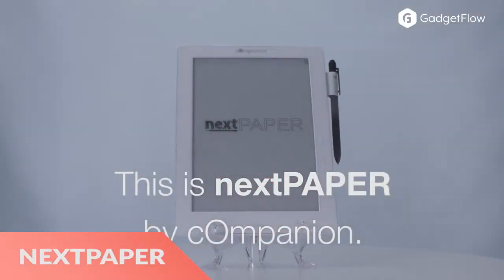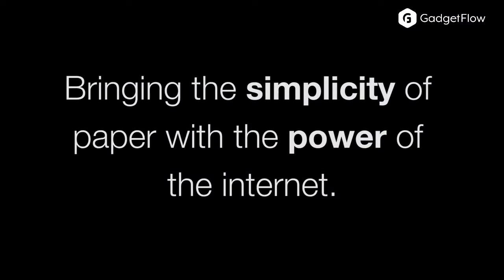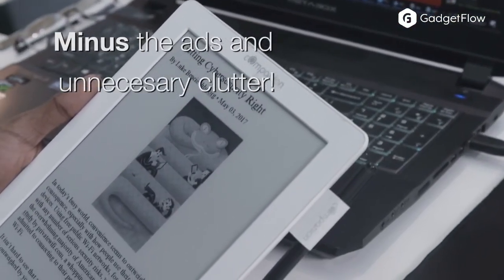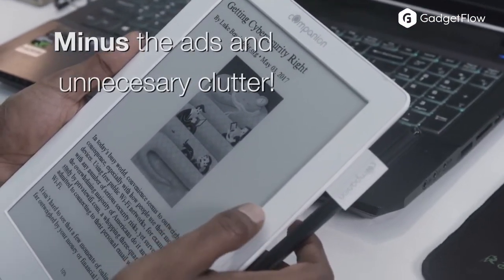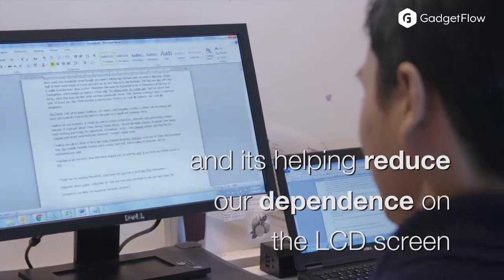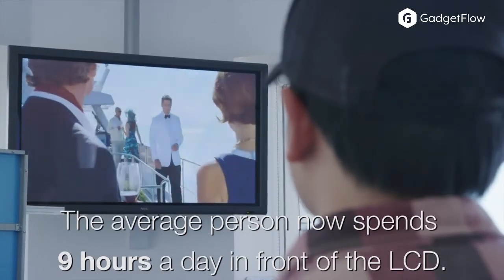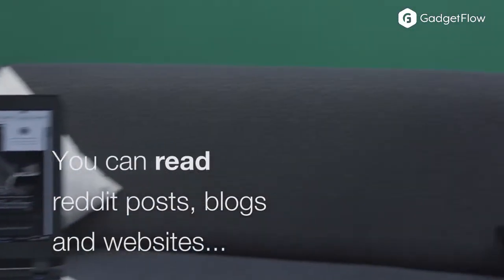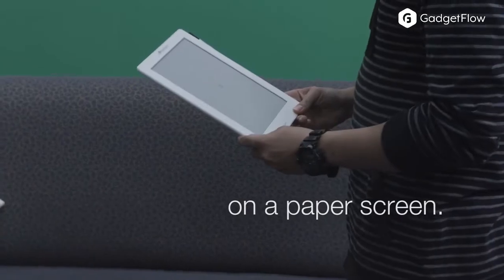Take Your Reading To The Next Level - GadgetFlow Showcase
nextPaper Digital Paper Tablet

Take your reading to the next level, or anywhere you go, when you have the nextPaper Digital Paper Tablet by Companion. This device provides an e-paper display so you can read anywhere and in any light. Incredibly, when sending articles, blogs or websites to the nextPaper, it automatically removes the ads and unnecessary clutter and formats it perfectly for your reading pleasure – instantly. However, nextPaper goes a step further. This tablet comes with a stylus with which you can sketch and write notes with impeccable accuracy.